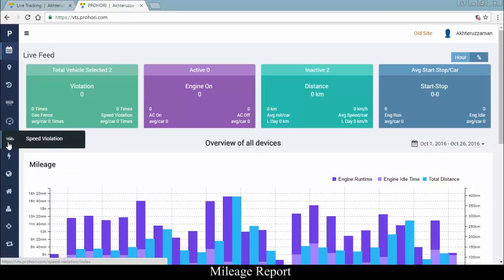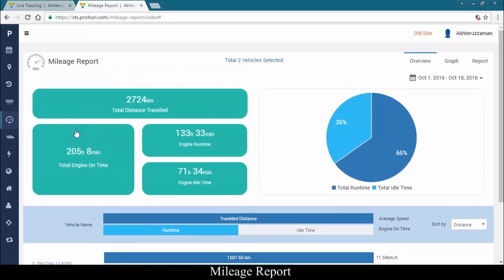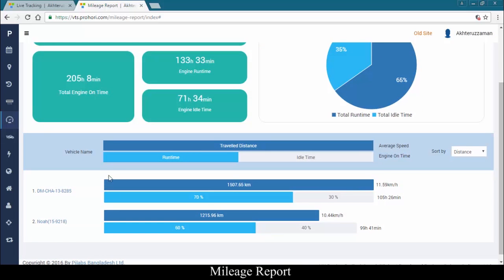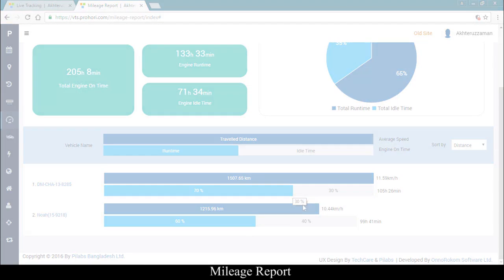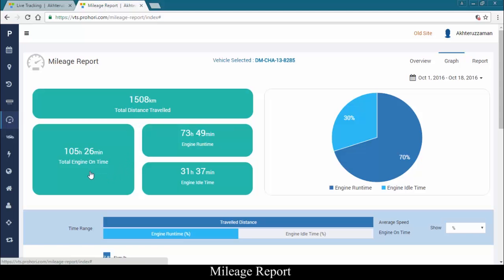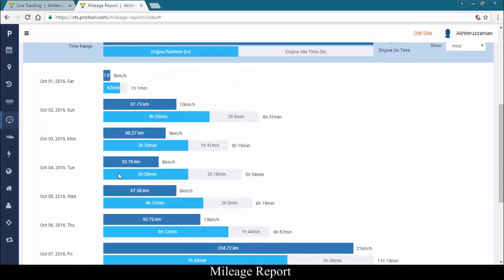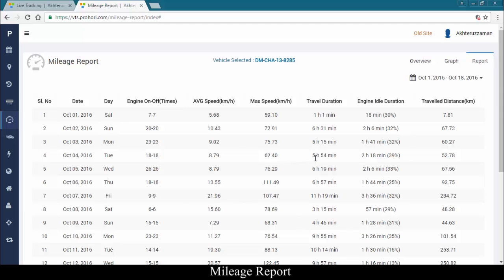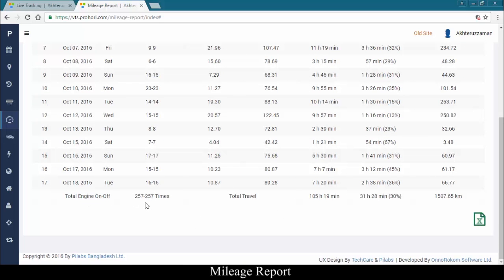Mileage Report : Prohori (Vehicle Tracking System | VTS) Web Portal | English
Prohori vehicle tracking system is an automated vehicle monitoring system. Vehicle associated crimes are now very often happened on road. So, the car owner always be tensed about its security. This vehicle tracking system completely remove the car owner from all kinds of insecurity provides a good numbers of important information as well as notification about the car. It also gives an option to control the device remotely and having a hassle free life.